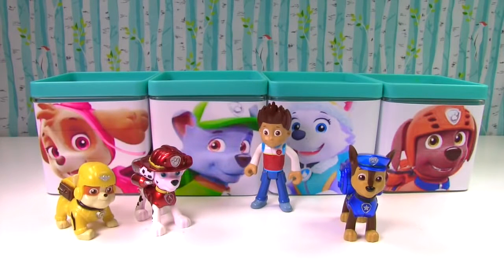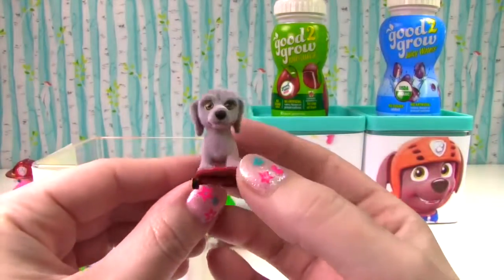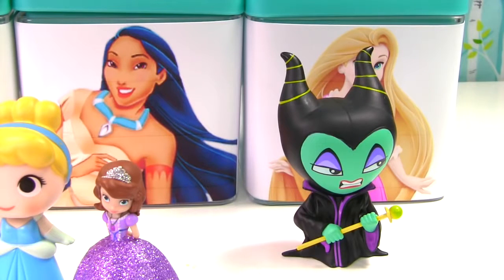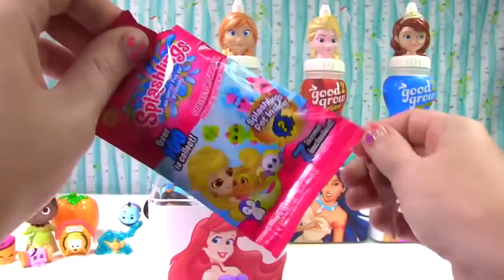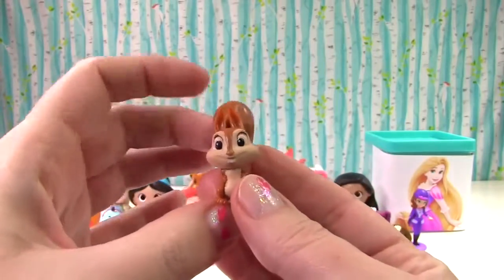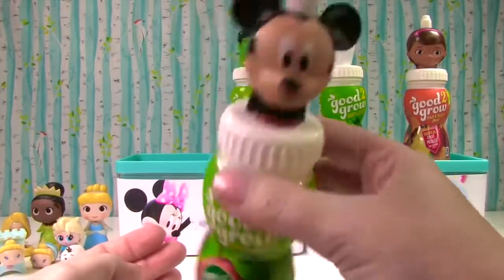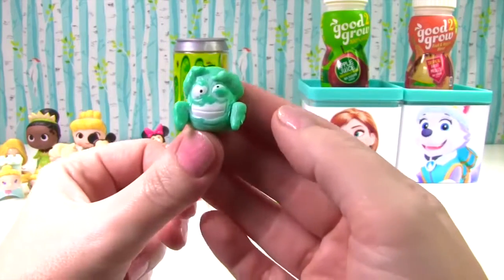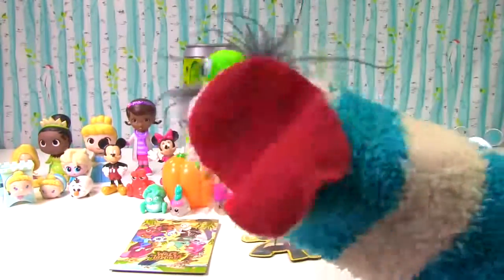Paw Patrol & Disney Princesses Surprise Blind Box & Good2Grow Bottle Compilation - Over 30 Minutes!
We have a huge compilation video with Paw Patrol, Disney Princesses and other characters from Nick Jr. and Disney Jr. These blind boxes and juice bottles are full of surprises!!

COME SAY HI TO FIZZY HERE